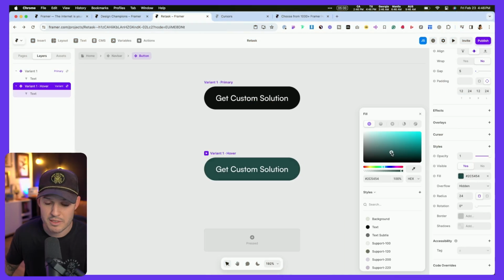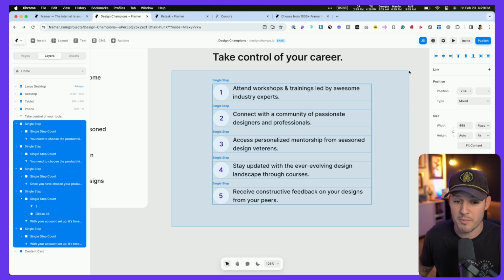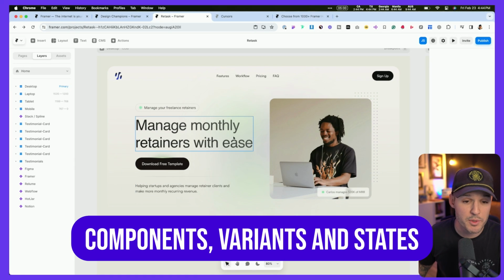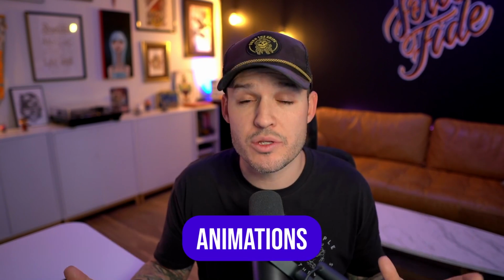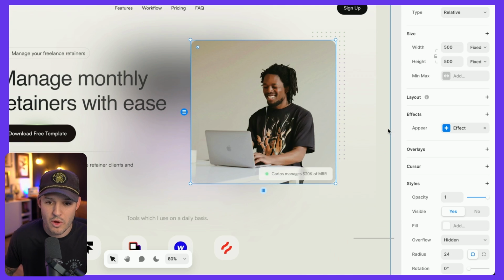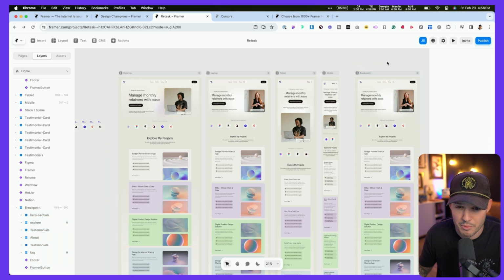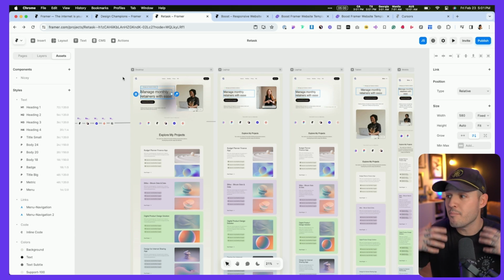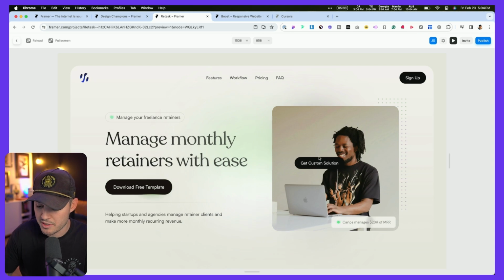The top 5 Framer features that you should know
Discover the top 5 features of Framer that convinced. We'll guide you through using Stacks, Components, Variants and States, Animations, Responsive visible breakpoints, and starting from a template for easy customization. Plus, we've included a bonus feature: the new custom cursor! Whether you're a seasoned Framer user or just starting out, this video is packed with tips to help you get the most out of this powerful UI design tool. Remember to Subscribe